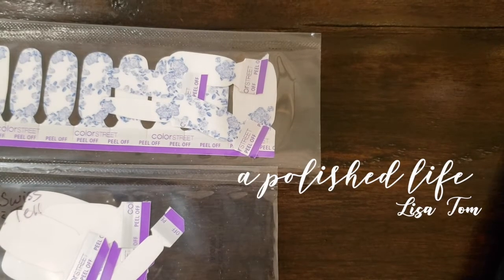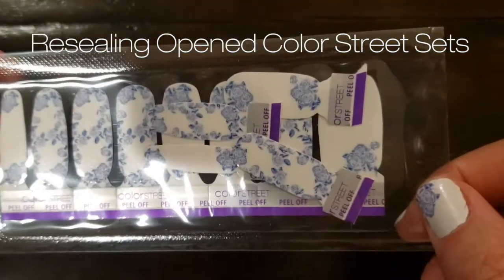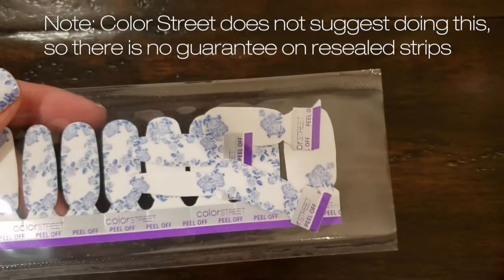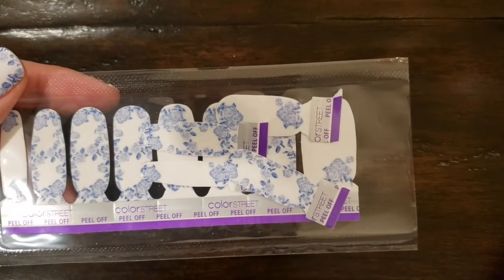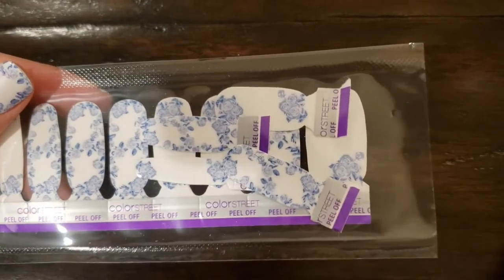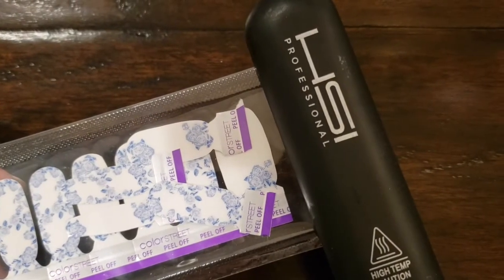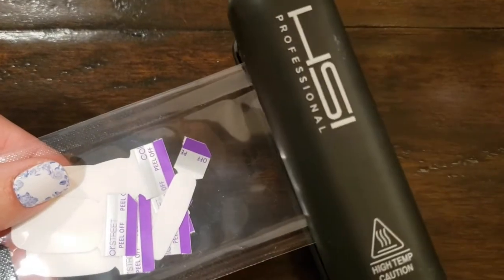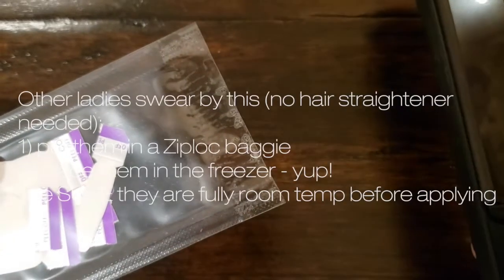How to Reseal Opened Color Street Nail Strip Sets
Color Street does not guarantee the quality of strips that have been opened and resealed. That being said, I could NEVER throw away 2/3 of my strips (which is what I have left after 1 mani)!

Best ways to do this:
1) reseal with a flat iron
2) put them into a Ziploc and place in the freezer
*always be sure nail strips are room temperature (not too hot, not too cold) before applying

Most ladies have found great success with resealing in both of these ways!

(First box to shop Color Street website)